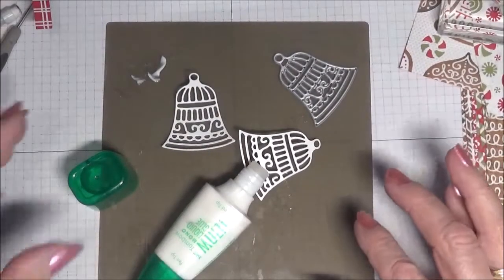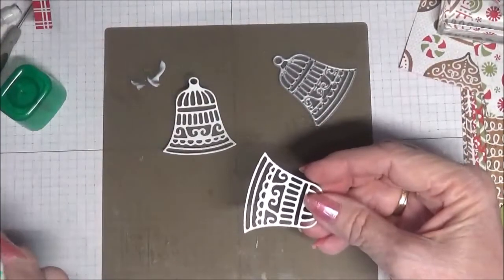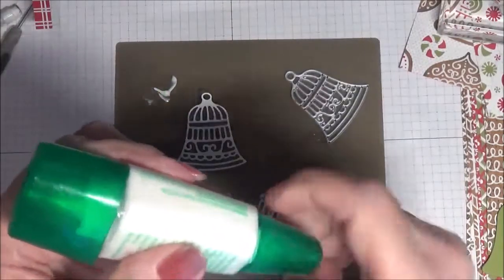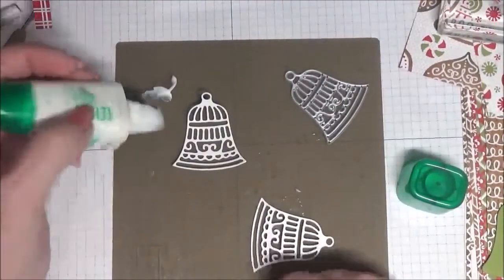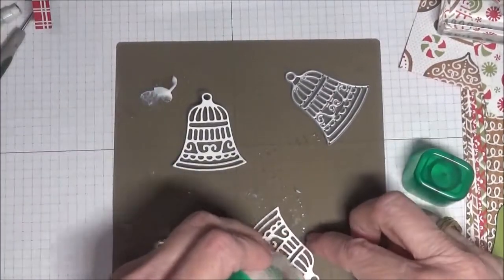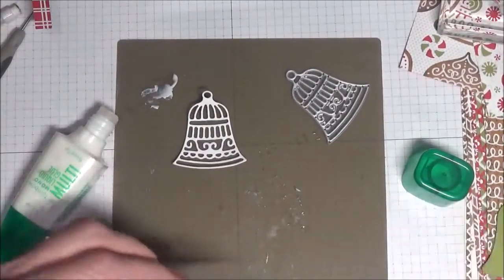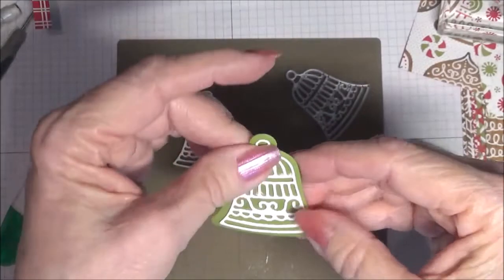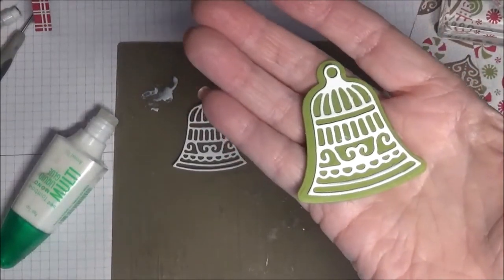How to apply adhesive to delicate die cuts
Do you use Multipurpose Glue in the white and green bottle? Here's a quick and easy way to apply adhesive to those delicate die cuts.